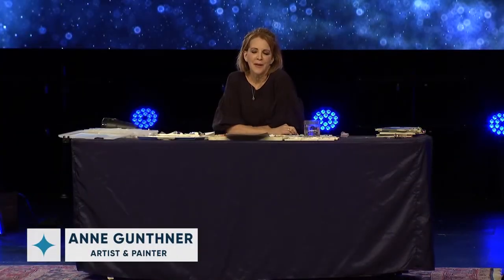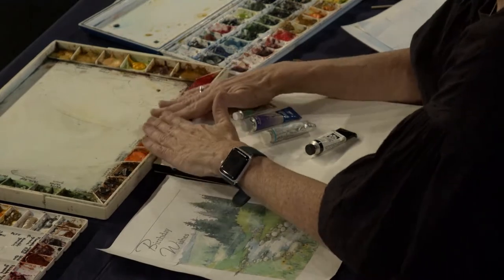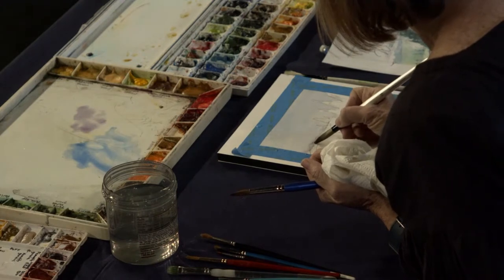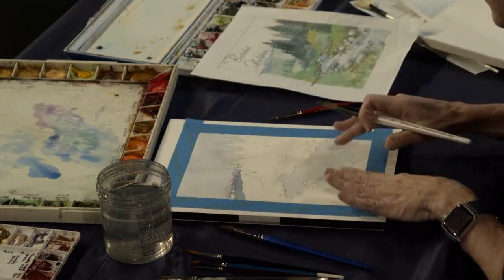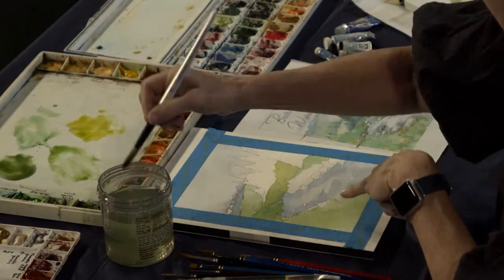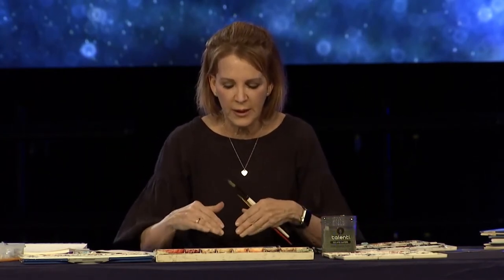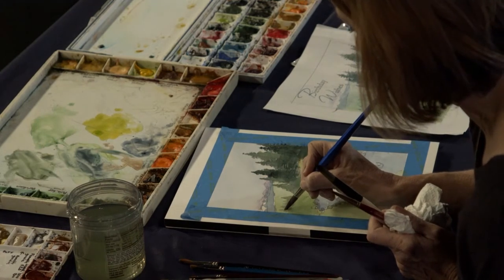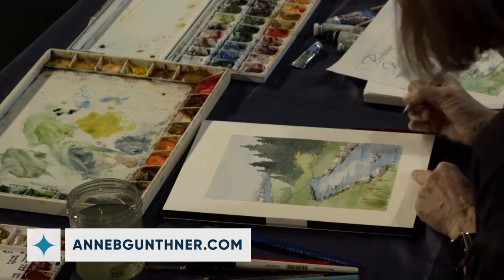Watercolor Demonstration // Artist & Painter, Anne Gunthner